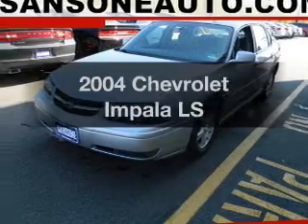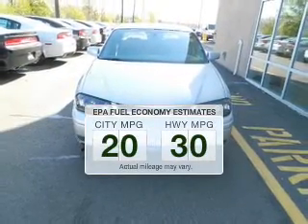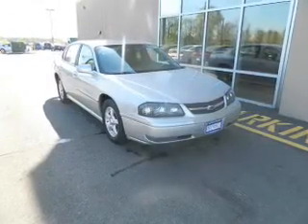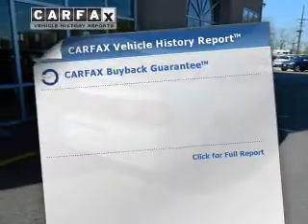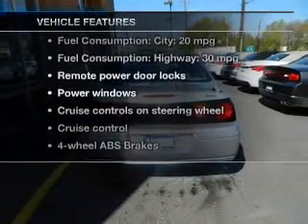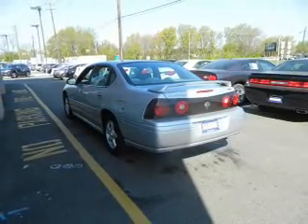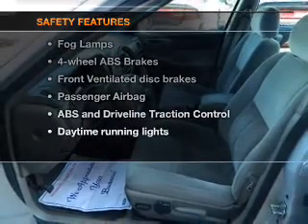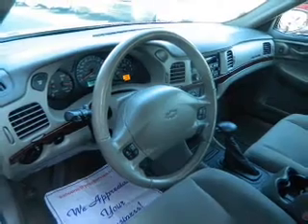2004 Chevrolet Impala - Avenel New Jersey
Year: 2004
Make: Chevrolet
Model: Impala
Trim: LS
Engine: 3.8 liter 6 cylinder 12 valve
Transmission: 4-Speed Automatic
Color: Silver
Mileage: 44871
Address:
90-100 Route 1 North